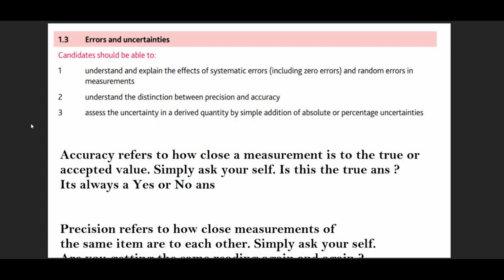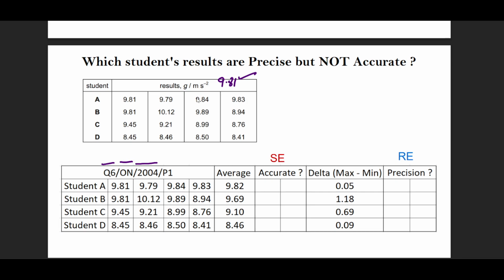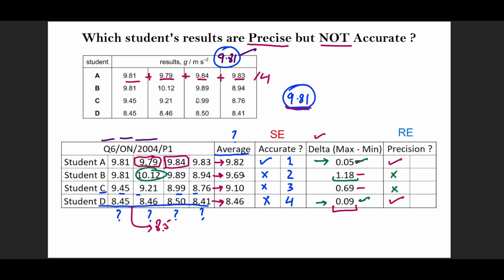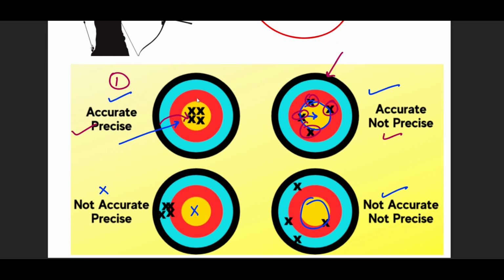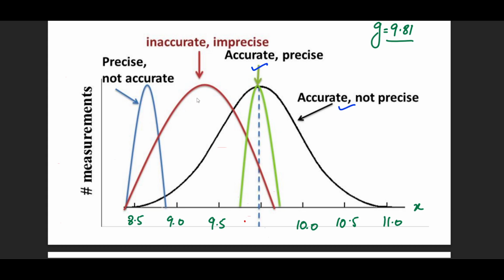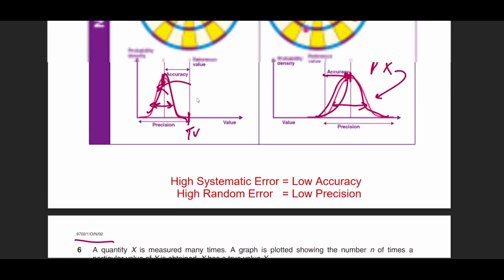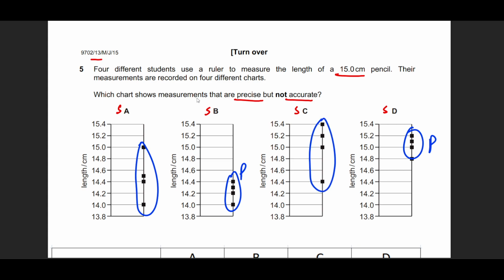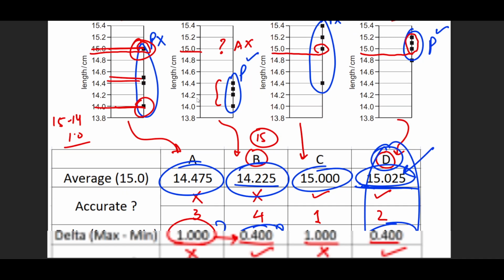A1 - Accuracy VS Precision Calculations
This is the second part of Errors and Uncertainties.